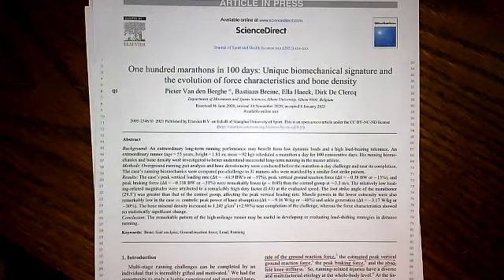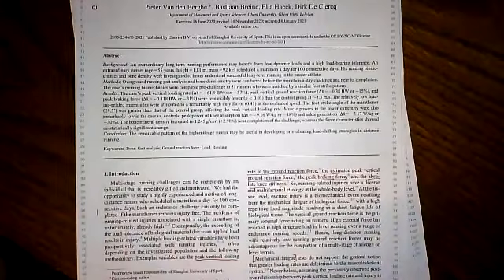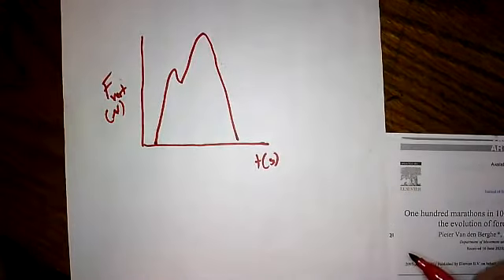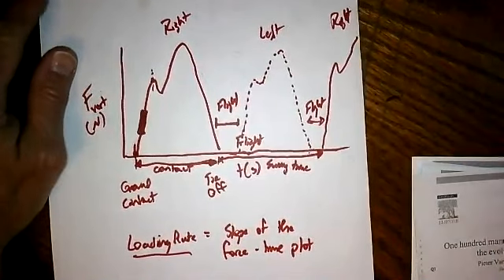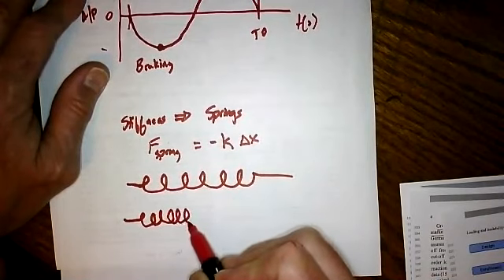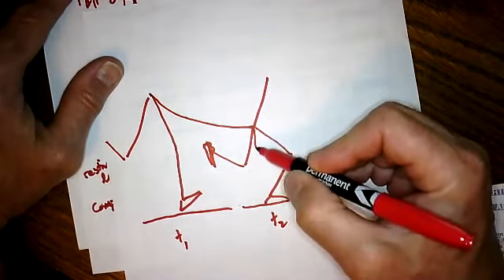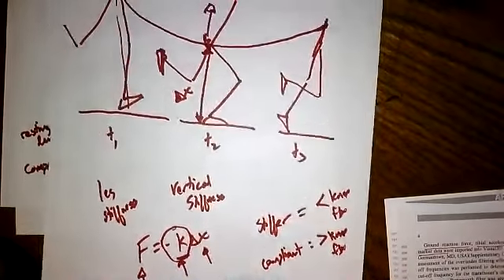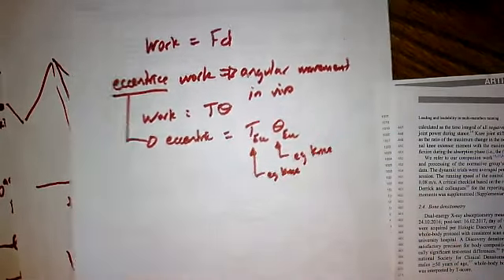100 marathons, 100 days - Part 1